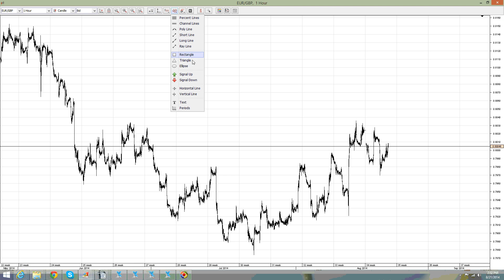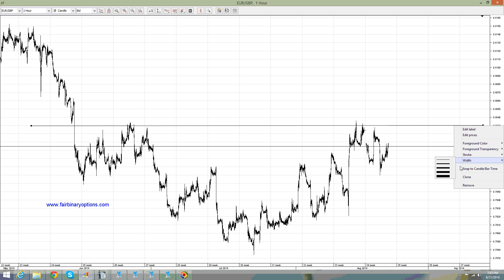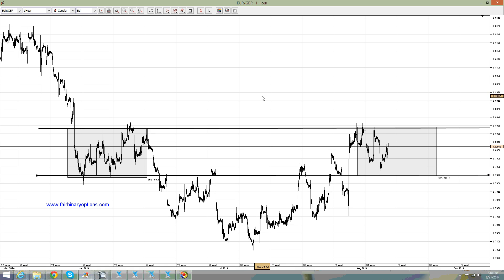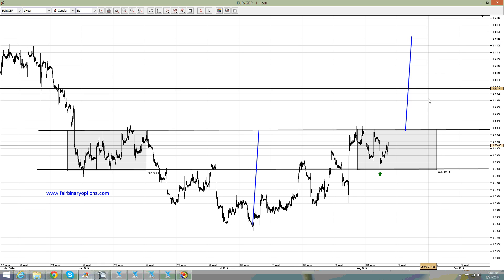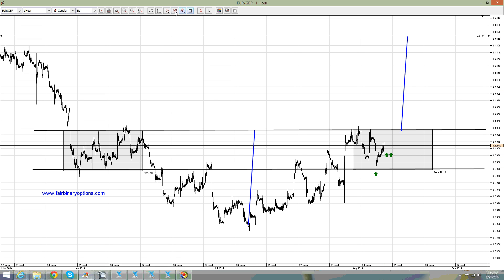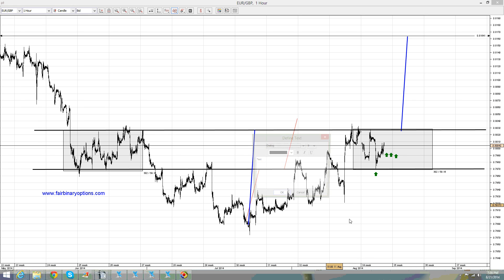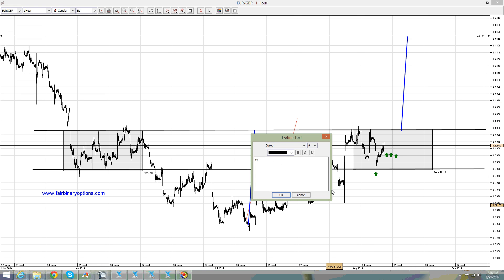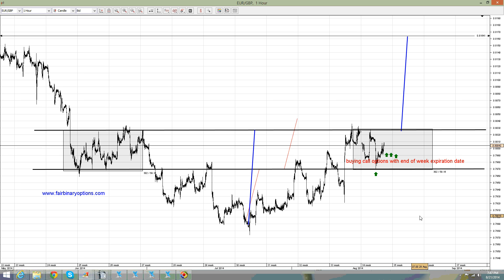Possible inversed head and shoulders for EURGBP | Binary Options Trading Strategies